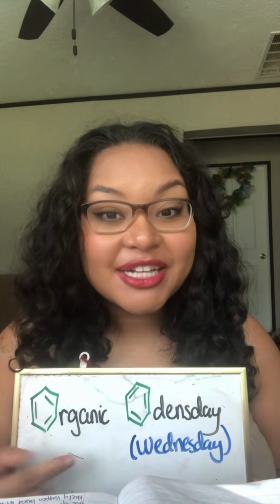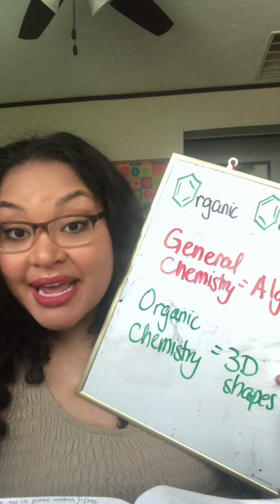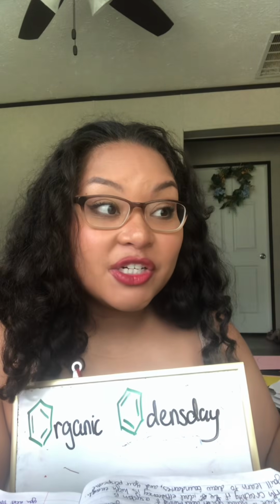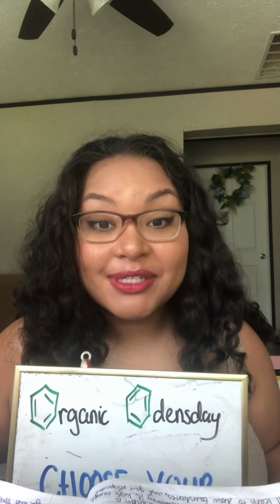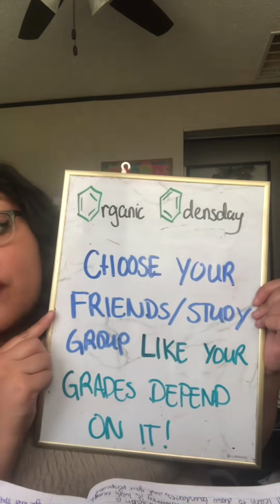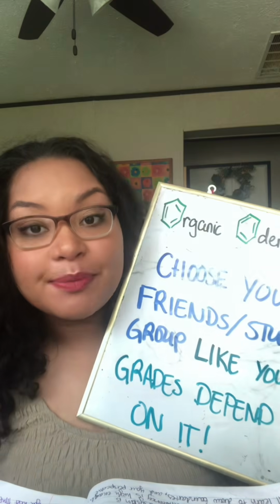Organic Wednesday: How to approach organicchemistry.